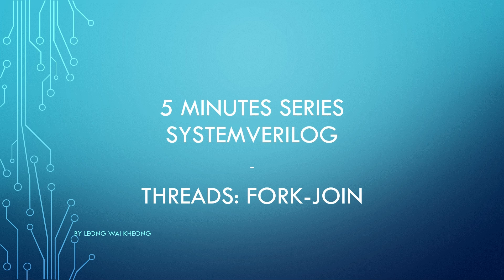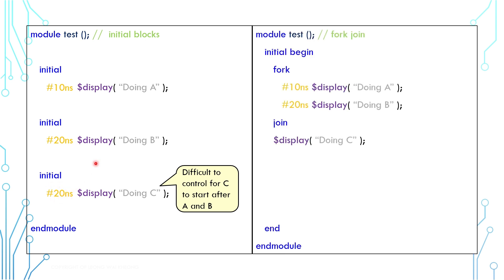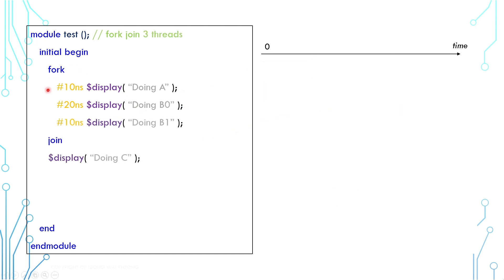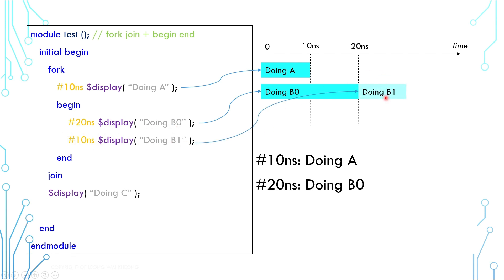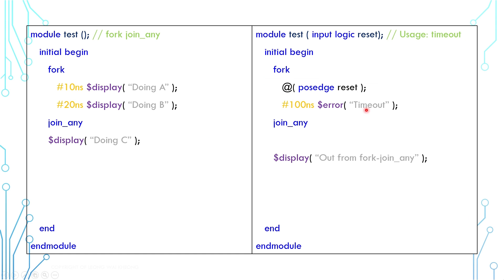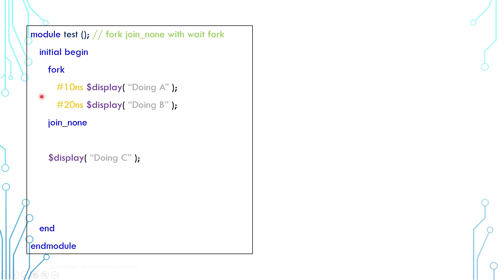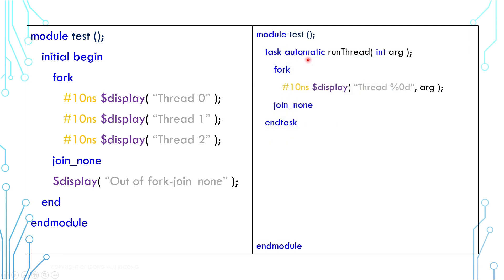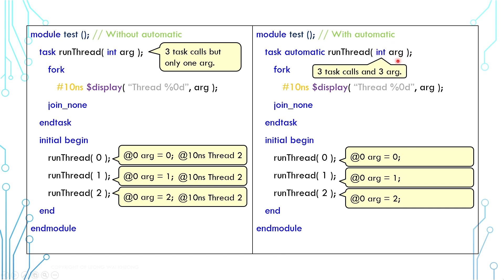SystemVerilog Tutorial in 5 Minutes - 10 Threads, fork, join, join_any, join_none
00:00 Intro
00:10 fork join
01:32 begin end
02:00 fork join_any
02:52 fork join_none